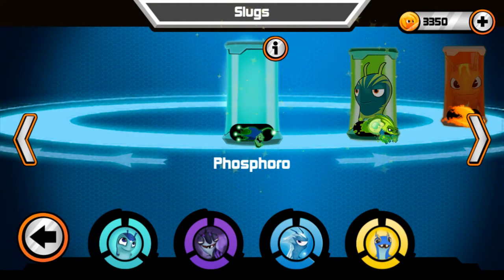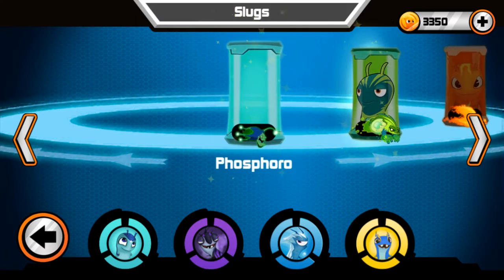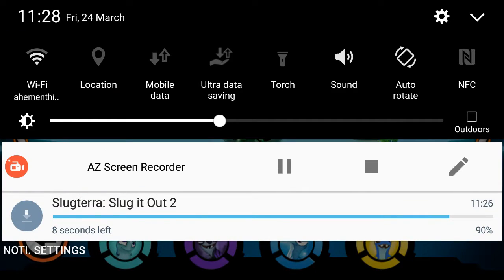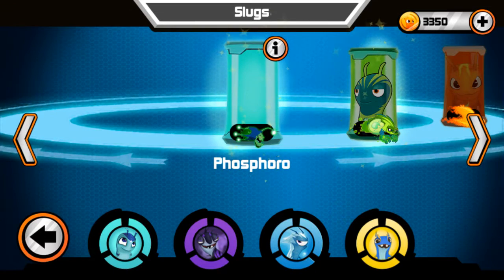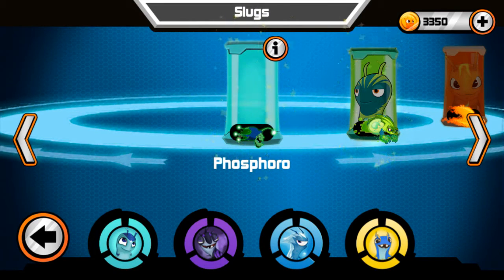The reason why i uninstall slugterra slug it out 2